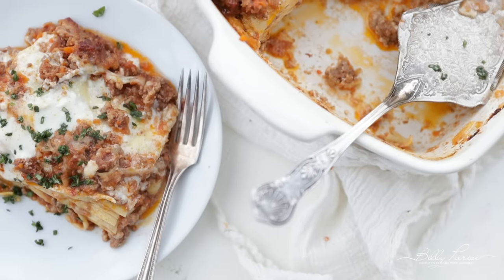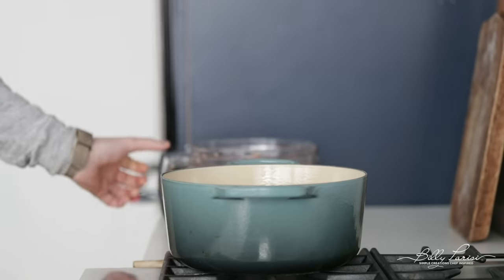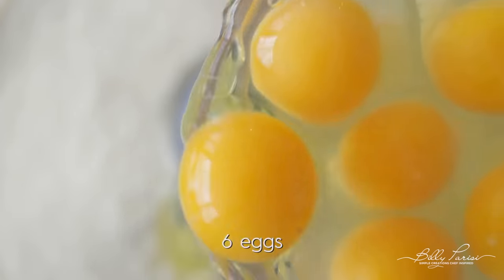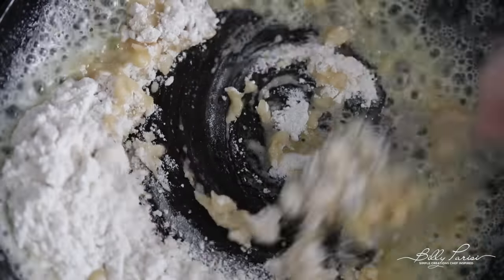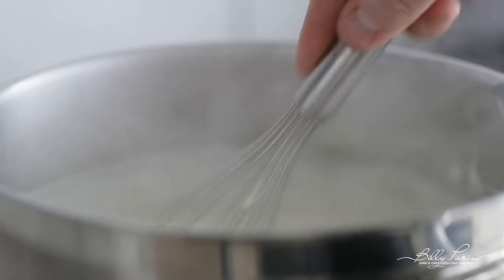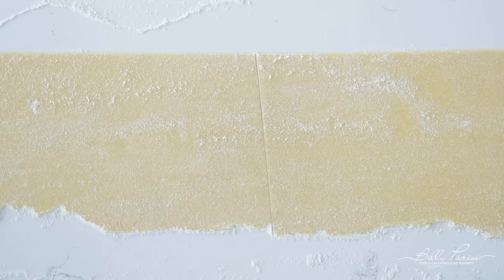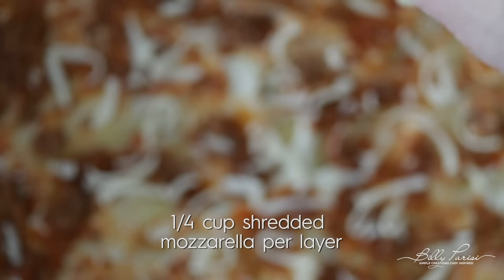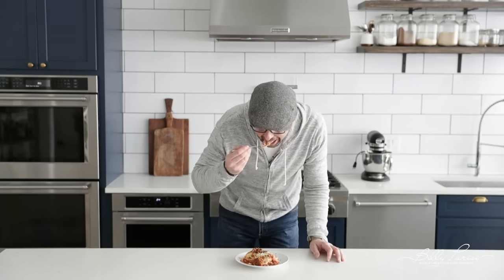Lasagna Bolognese Recipe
I’m guessing the way you make lasagna is with some dried noodles, ricotta, eggs, mozzarella, parmesan and some sort of tomato or meat sauce correct?

While sure this can taste great, it’s just not the classic way to make a lasagna recipe.

In fact, if you were to go to Italy and visit a restaurant and ask for the most authentic lasagna in the country, this lasagna Bolognese is what they would serve you.

Authentic Classic Lasagna Bolognese Recipe with Homemade Noodles

For the Bolognese:

1 peeled and roughly chopped yellow onion
4 peeled and roughly chopped carrots
4 roughly chopped stalks of celery
6 garlic cloves
3 tablespoons of olive oil
1 ½ pounds of ground pork
1 ½ pounds of ground beef
28 ounce can of crushed tomatoes

For the Béchamel:

6 cups of whole milk
6 tablespoons of unsalted butter
9 tablespoons of all-purpose flour

For the Lasagna Noodles:

4 cups of semolina flour
6 eggs
½ teaspoon of sea salt

For the Cheeses:

10 ounces of shredded mozzarella cheese
1 cup of grated Parmesan cheese

Serves 12

Procedures:

Bolognese: Add the onions, carrots, celery and garlic to a food processor and pulse on high speed until it is finely minced.
Next, add the olive oil to a large pot over medium heat and add in the minced vegetables and sweat for 4 to 6 minutes.
Add in the ground pork and ground been and cook until browned and cooked through out, about 15 minutes.
Pour in the tomatoes, season with salt and pepper.   Mix and cook for 90 minutes on low heat.  Keep warm.
Bechamel: Add the milk to a large pot over medium-low heat.
In a separate pan over medium heat add in the butter until melted.
Stir in the flour until combined and cook over medium-low heat for 2 minutes to make a roux.
Add the roux to the pot of warm milk and stir over medium-low heat until very thick.  Season with salt, pepper and nutmeg.  Keep warm.
Noodles: Add the flour, eggs and salt to a food processor and pulse on high until big chunks are formed.  If it’s gritty add water, if it’s real wet add some more flour.
Transfer to a clean surface.
Knead for 15 minutes before placing in a plastic bag and resting in the refrigerator for 20-30 minutes.
Remove the plastic from the dough and cut it into 3 equal size pieces.
Lightly flour the dough pieces and press down with your hand. Run a piece of dough through the hand crank pasta maker on the 0 setting and run it through 3 times.
Turn the crank to 3 and run it through 2 times. Change the setting to 6 and roll it out once and ten dust with flour on a clean surface.
Cut the dough with a knife so that it will fit into layers in a lasagna casserole pan.
Par boil the noodles in a large pot of boiling salted water 6 to 7 noodles at a time for only 20 to 30 seconds.
Place them separately on kitchen towels until it’s time to plate up.
To Layer: Place a small amount of bechamel sauce to the bottom of a lasagna pan.  Next do the same with the Bolognese sauce.
Add a layer of cooked noodles to completely cover both sauces.  Then do the same with both sauces on top of the noodles.
Sprinkle some mozzarella and parmesan over the sauces.  Repeat the process until the noodles, sauces and cheeses have been used.
Be sure to reserve plenty of the sauces so that the thickest layer is poured over the top.
Bake at 400° for 35 to 40 minutes or until browned and crispy in the corners.